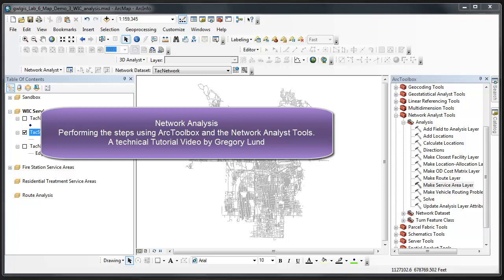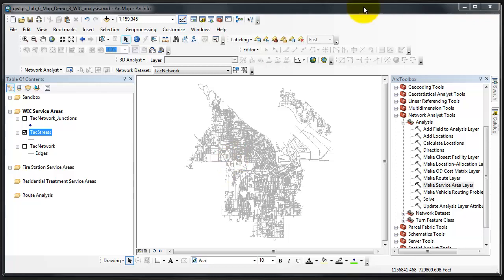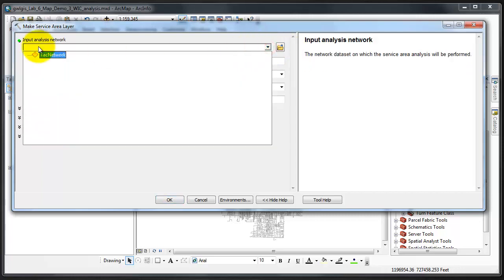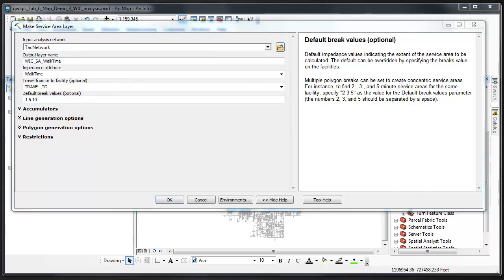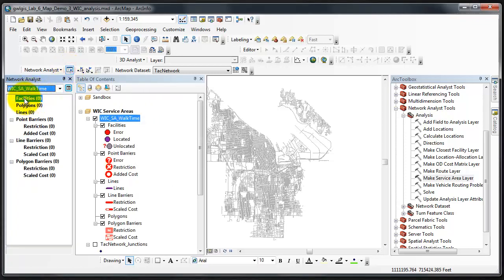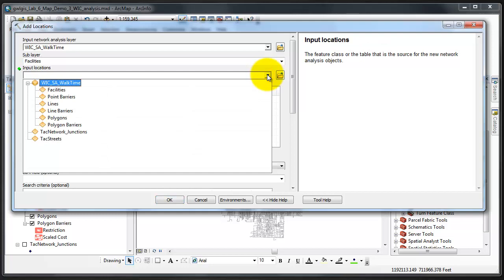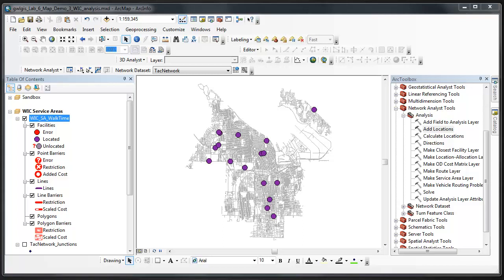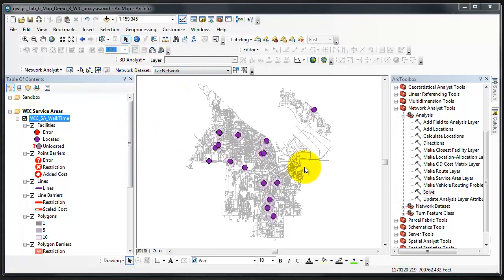Network Analyst ArcToolbox | a GIS ArcMap 10.0 SP3 Video Tutorial by Gregory Lund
Network Analyst using ArcToolbox's functionality. Similar to 'Network Analyst Toolbar' video, but shorter and using ArcToolbox.